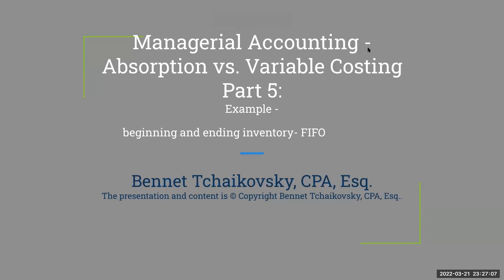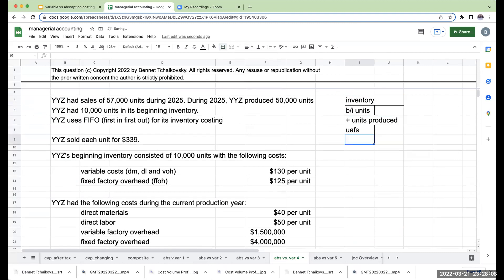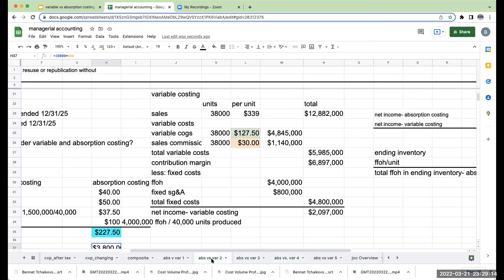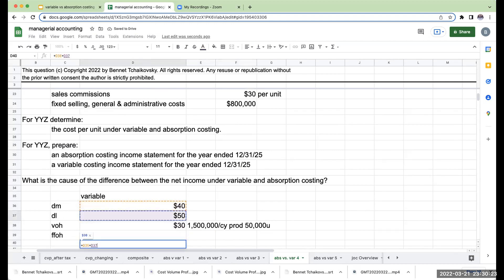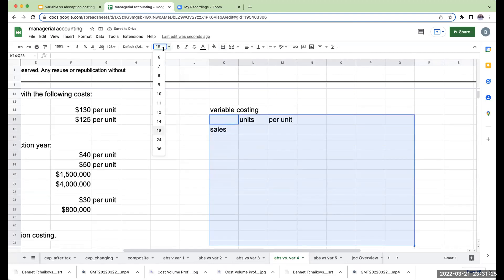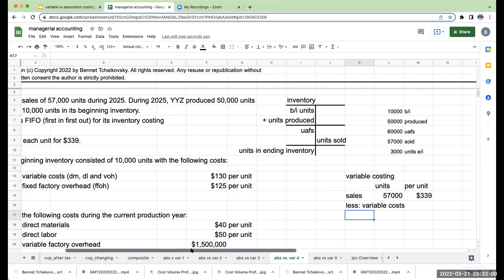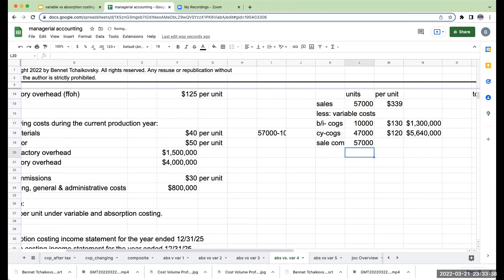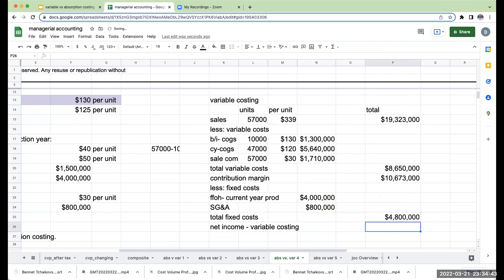Managerial Accounting - Absorption vs. Variable Costing Part 5- Using FIFO (first in first out)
This example walks through the creation of a variable costing income statement and an absorption costing income statement with a beginning and an ending inventory that uses FIFO (First In First Out).